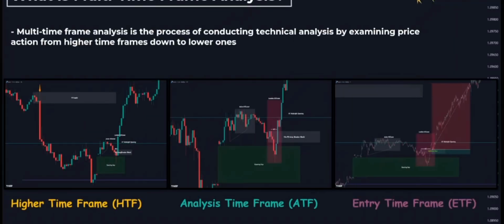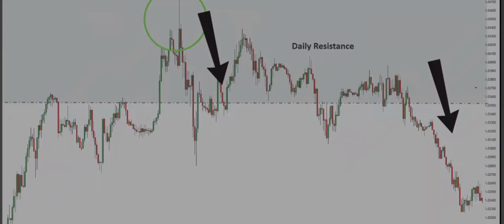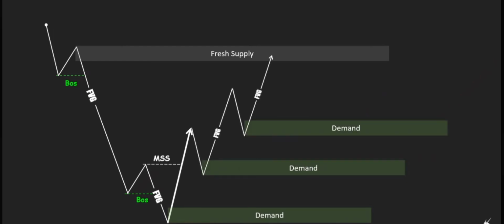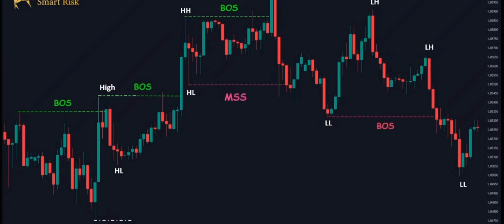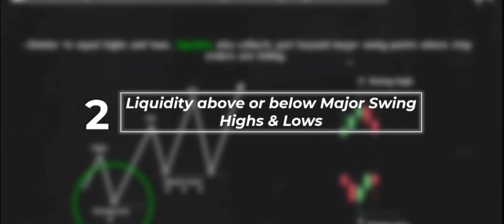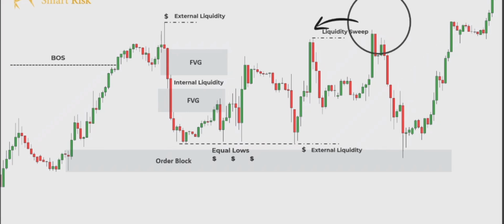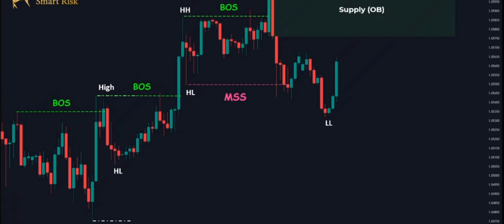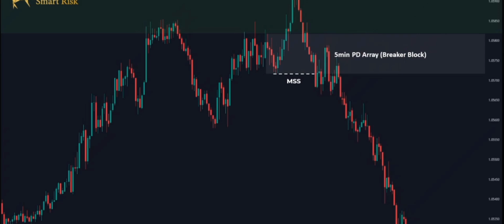Best Top Down Trading Strategy Simplified